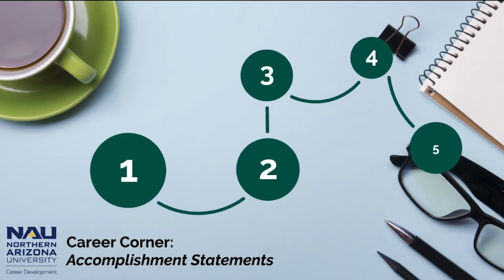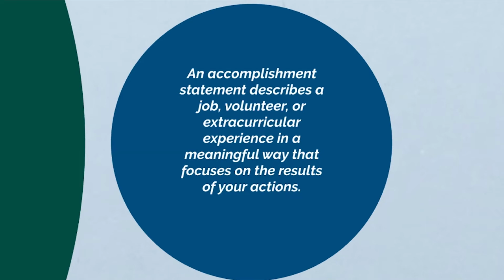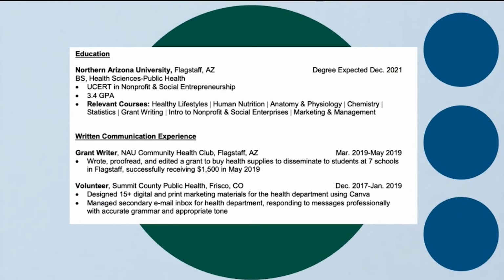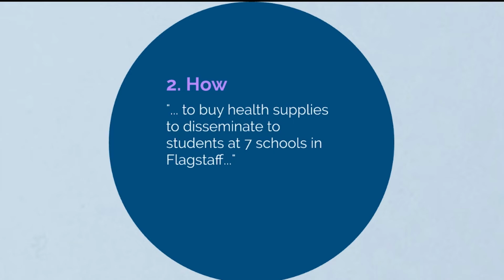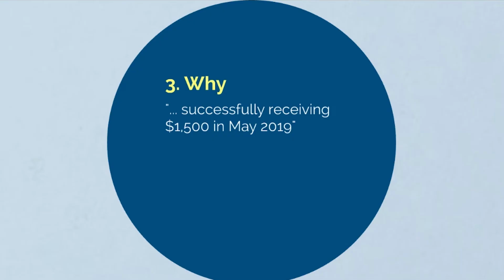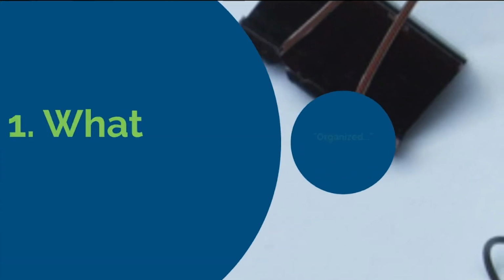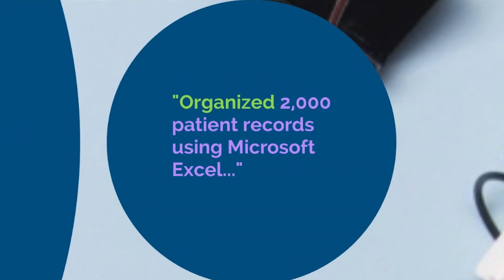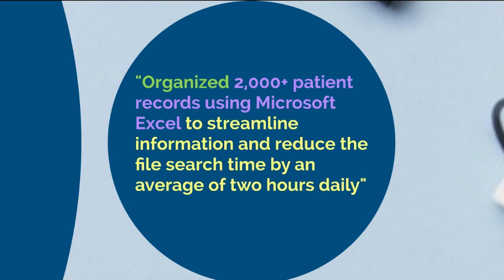Career Corner: Writing an Accomplishment Statement